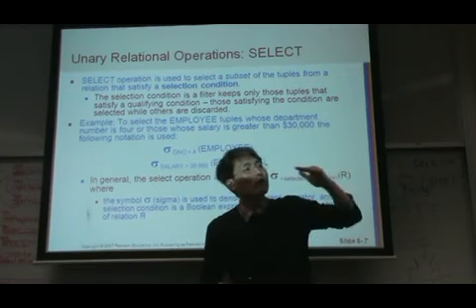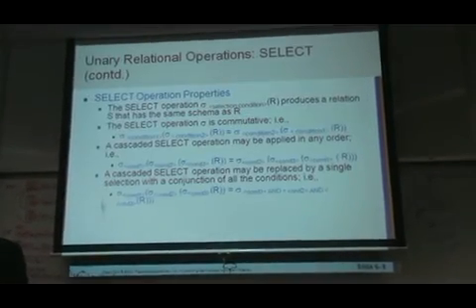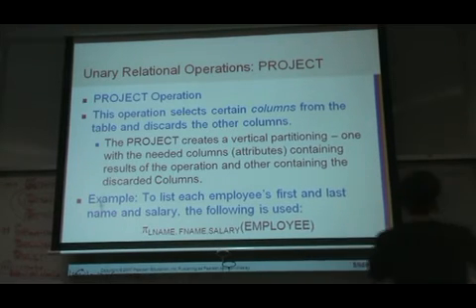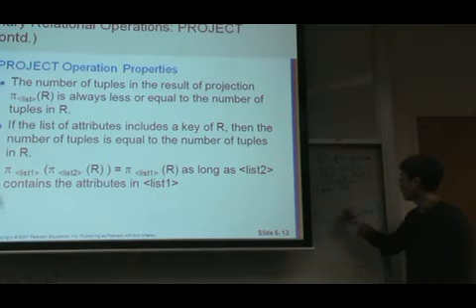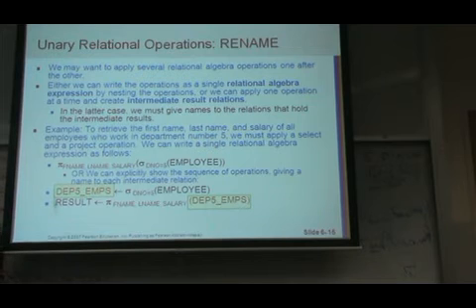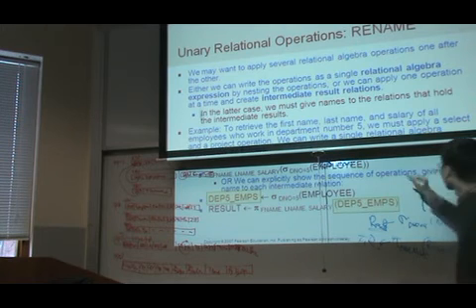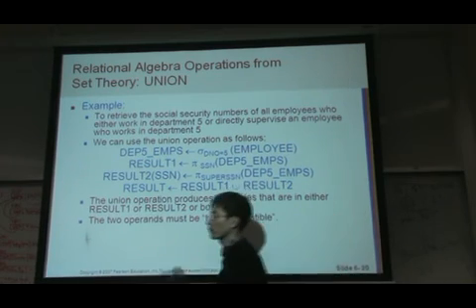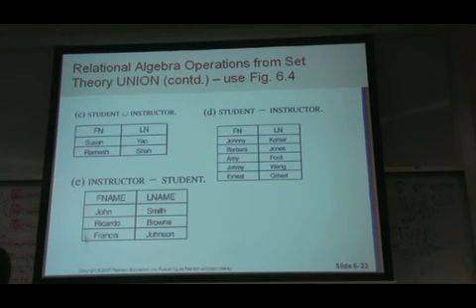CH6 (Part1) Relational Algebra and Relational Calculus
Prof.Jeongkyu Lee
University Of Bridgeport
Spring 2013